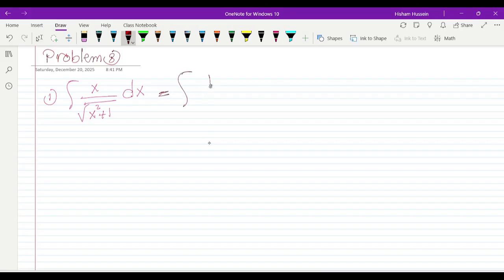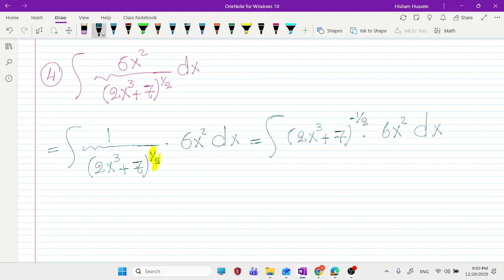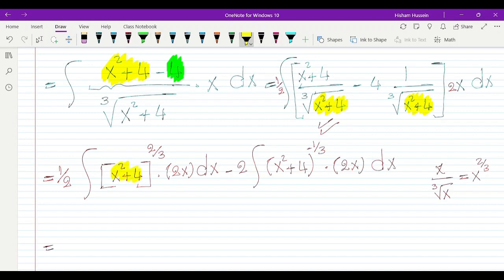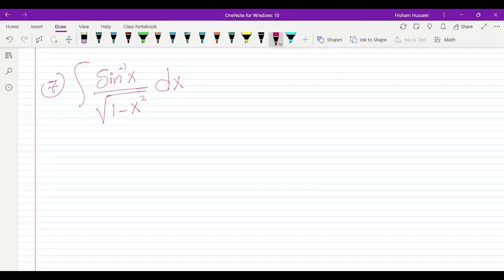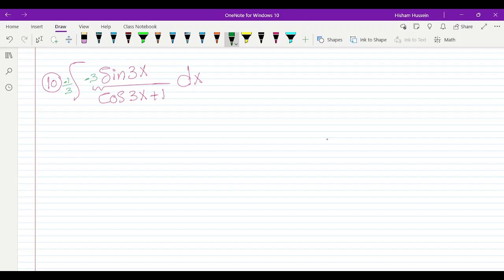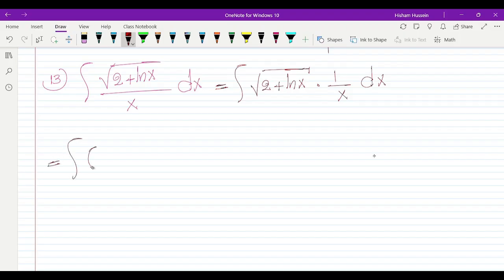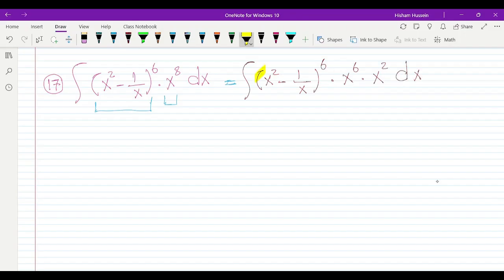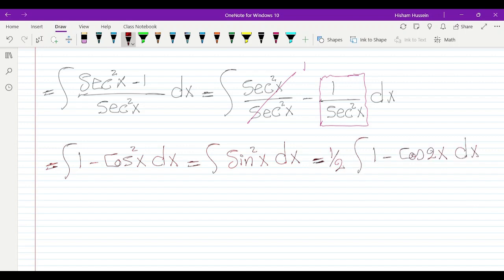Revision for the Final Exam - Problem 8 - Integration Problems